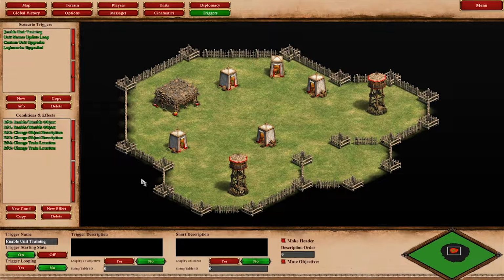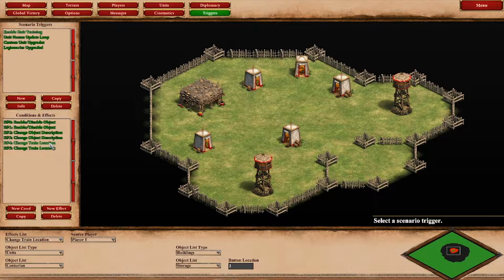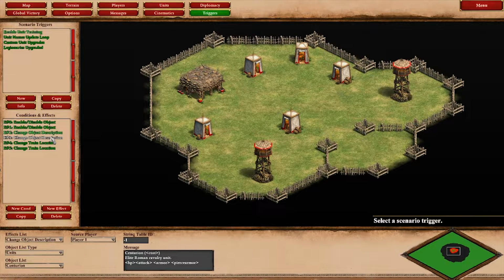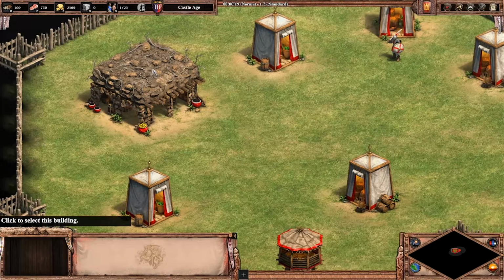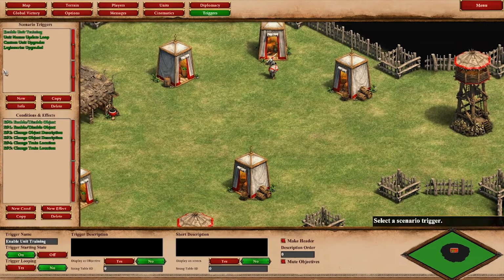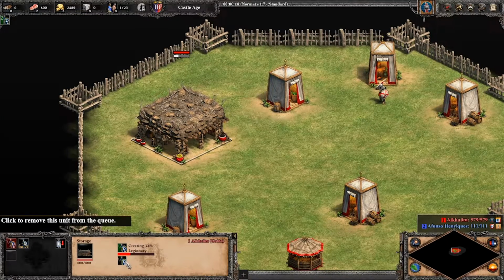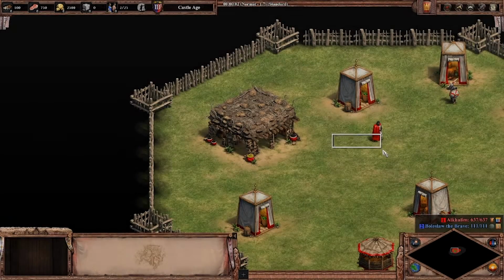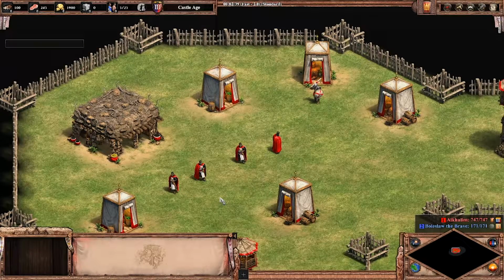How to create Custom Units in Age of Empires 2: Definitive Edition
Since the Definitive Edition of Age of Empires 2 brought some new triggers/conditions/effects we can now do things like training cobra cars in pyramids, change the stats, costs , training times, descriptions, icons of units and more.

In this tutorial video I show you a simple example of how to do this.